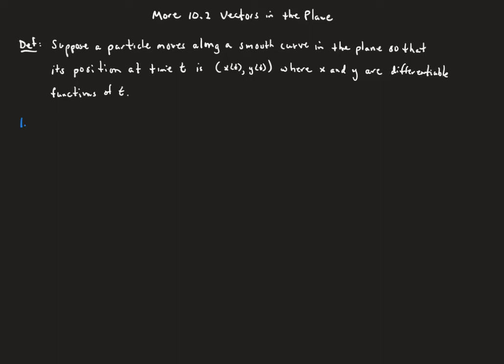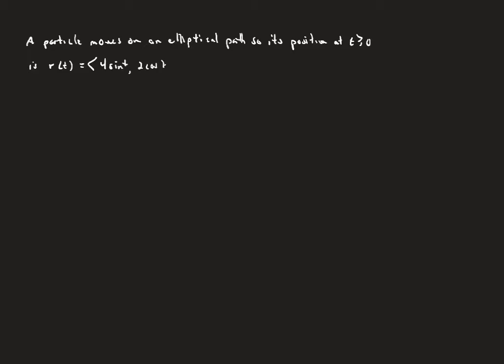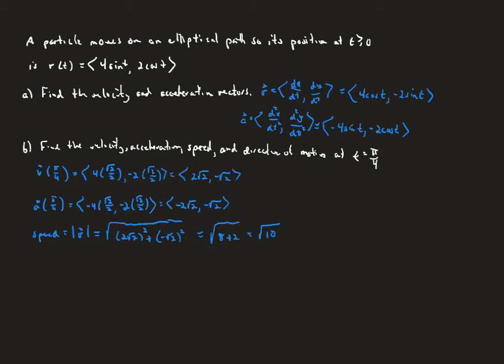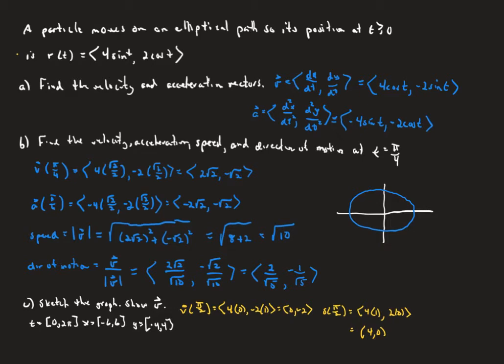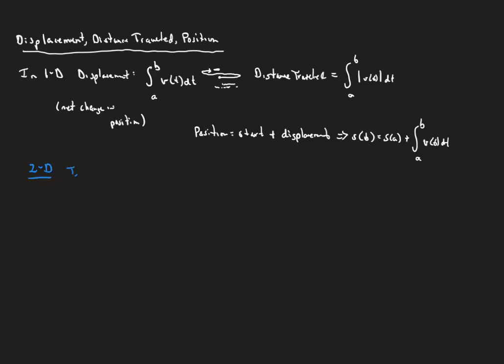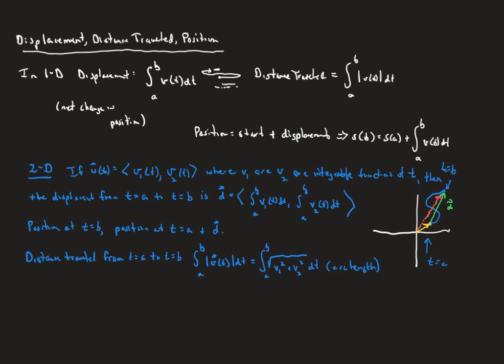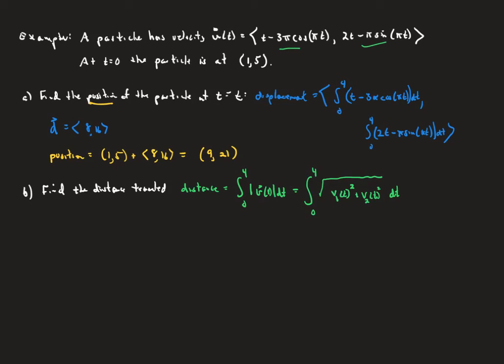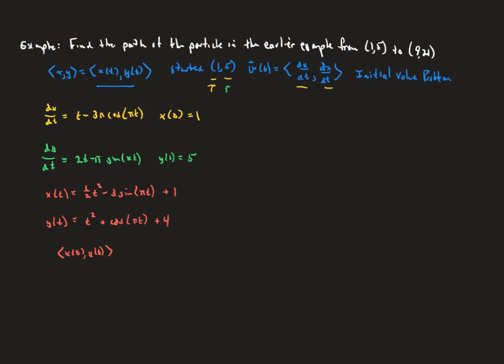BC Calculus 10.2 More on Vectors